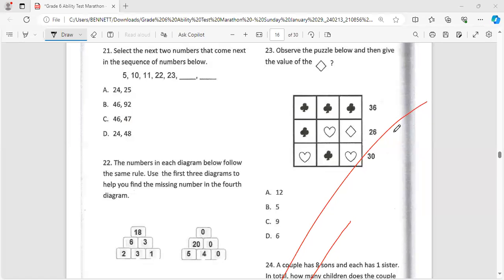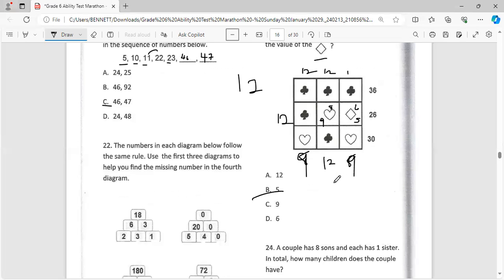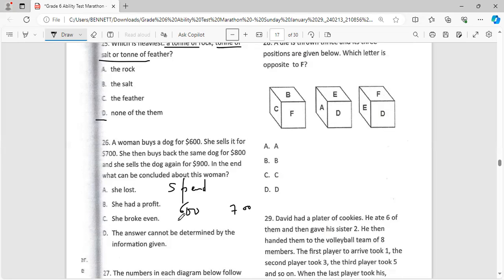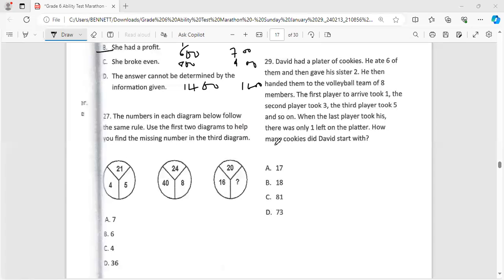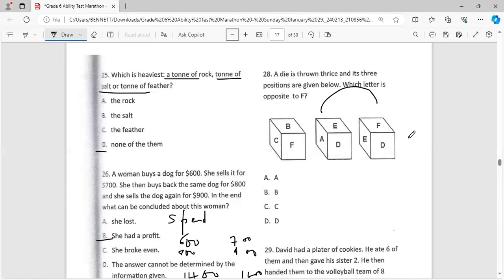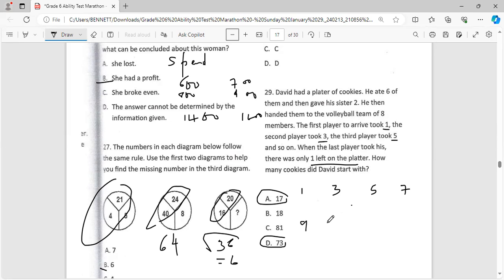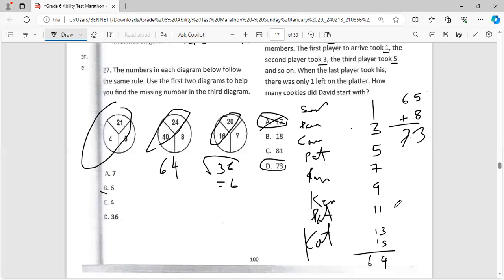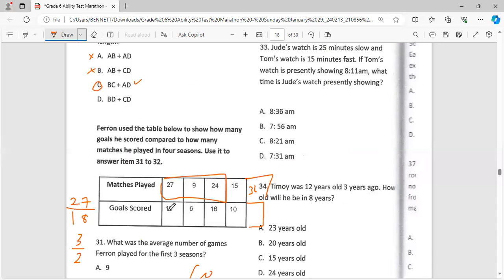MENTAL ABILITY 2024 EXAM PART 2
Mental Ability Wednesday Marathon part 2